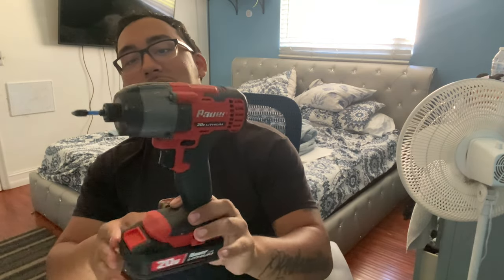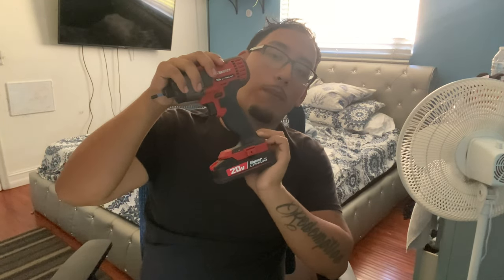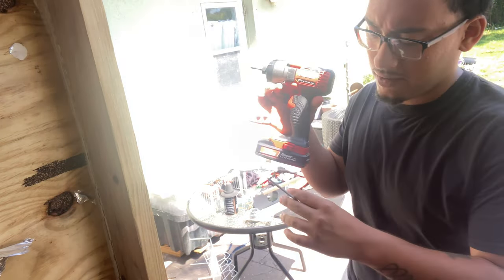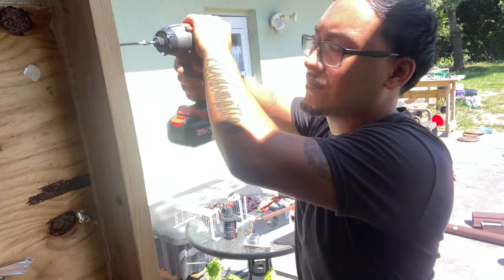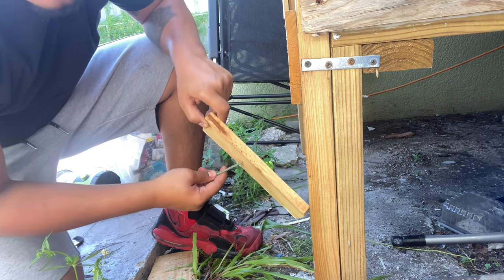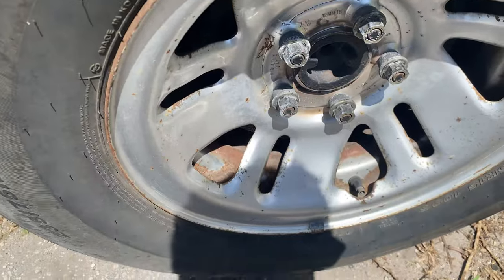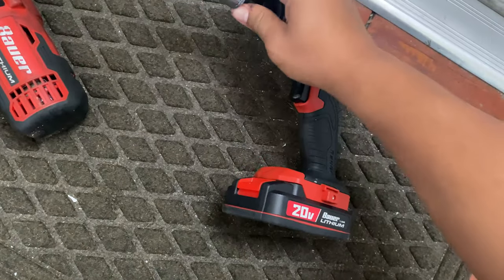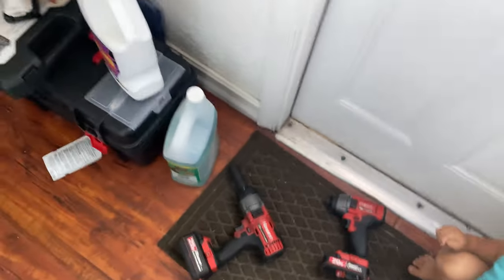Harbor Freight Bauer 20V 1/4 Impact Driver Review 2022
SOCIALS

Honest review : I gotta give it to Bauer , it’s a sleeper Milwaukee in my eyes! Good power to tackle all home diy projects and just as much as a Home Depot/Lowes Brand driver would on a job site 🔥 at a Price of $65 buying this seems like a No-brainer ! Pair it with the upgradable 5.0 ah battery and get amazing longevity w them !